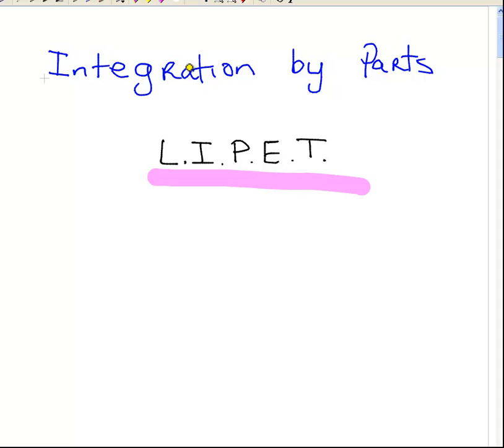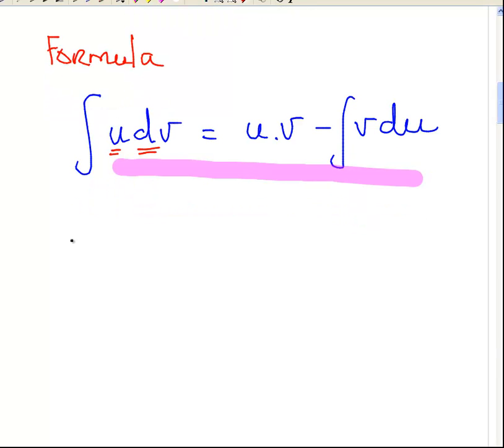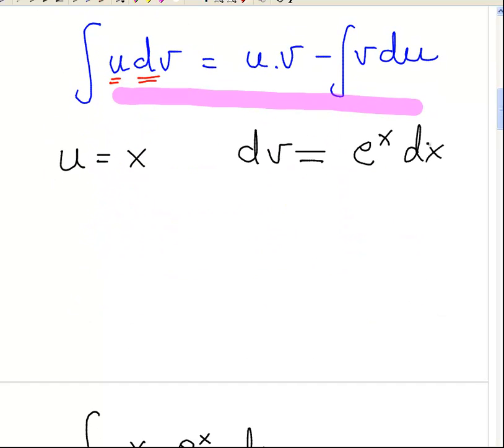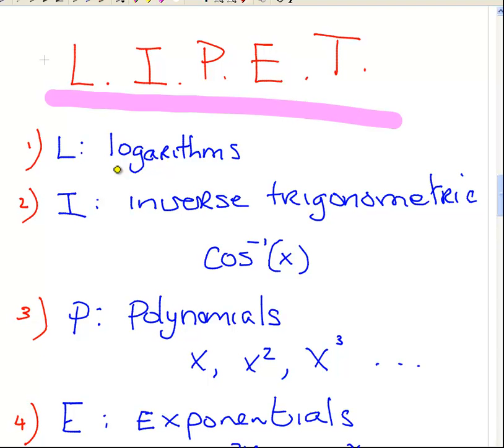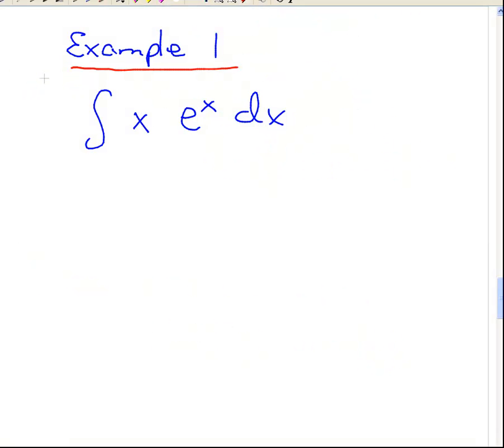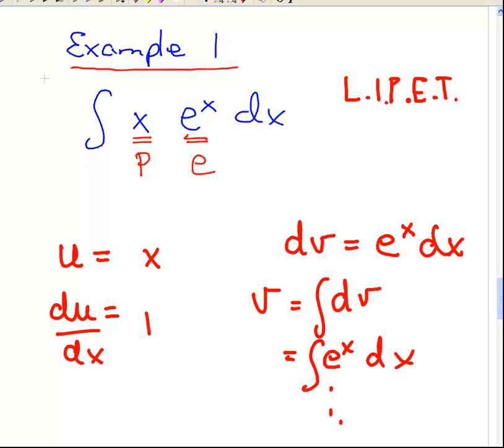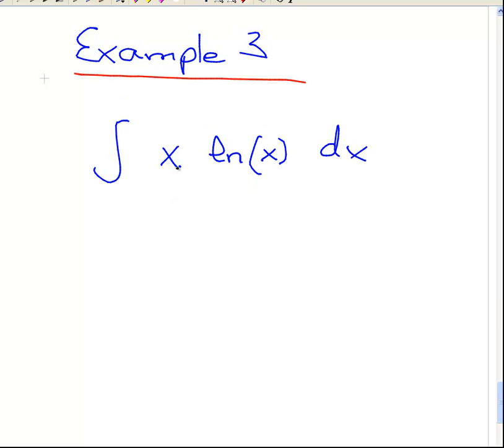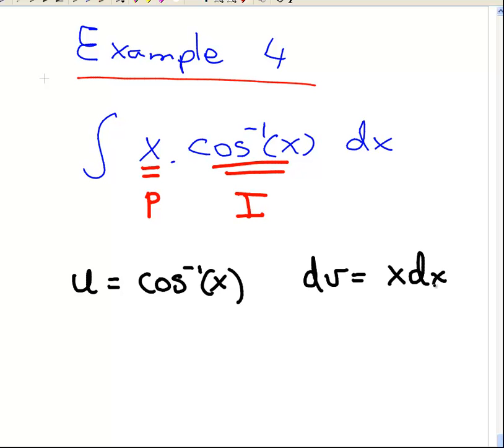The LIPET rule for Integration by Parts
MathsResource.com | Integration by Parts | LIPET